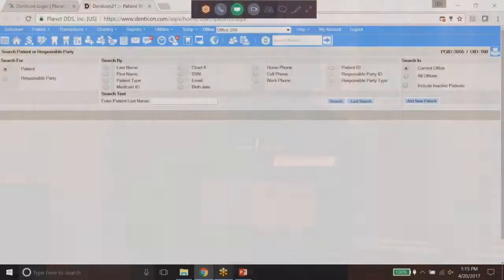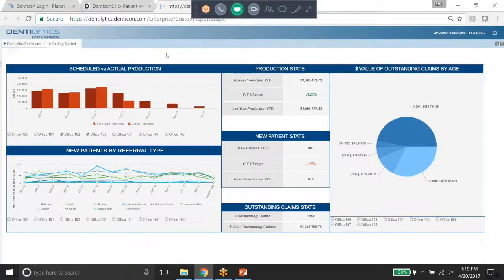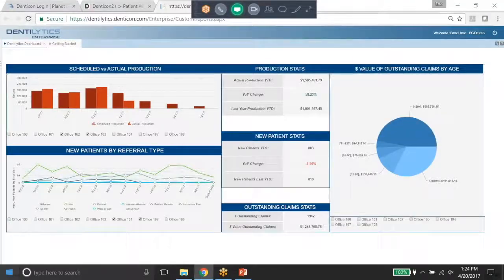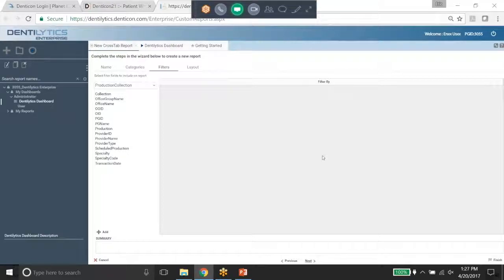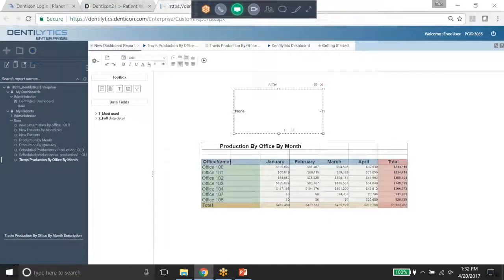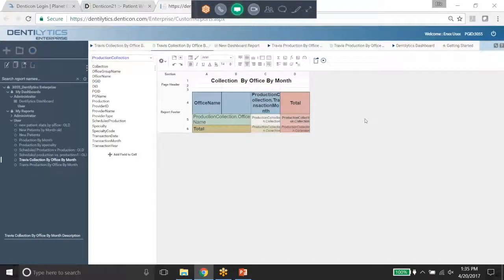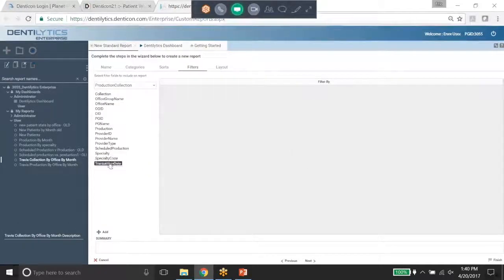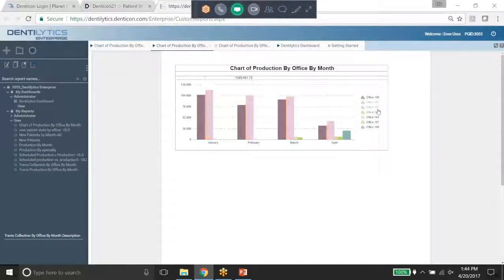Introducing Dentilytics Enterprise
On April 20, 2017 Planet DDS introduced Dentilytics Enterprise at its Denticon Power Users Conference in Las Vegas. Dentilytics Enterprise is a robust, 100% native analytics platform through which Denticon users can track key practice metrics and performance data. Not yet a Denticon user?